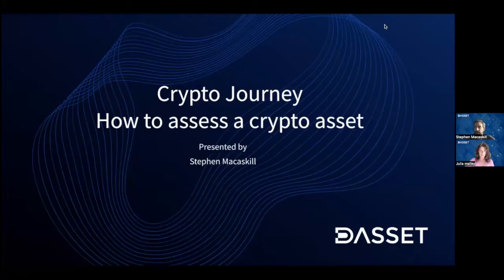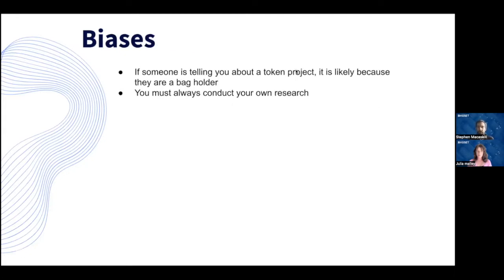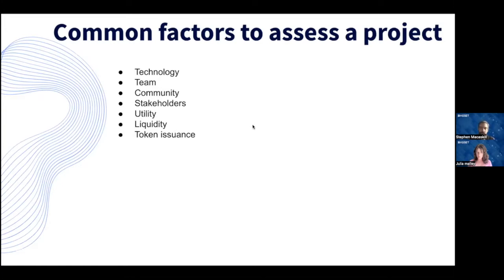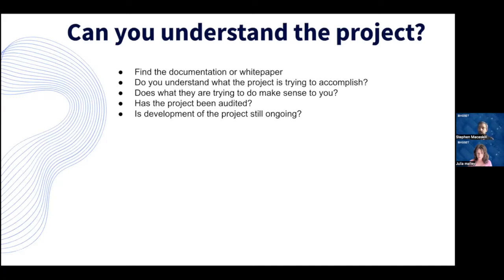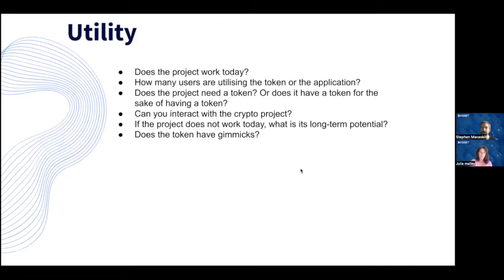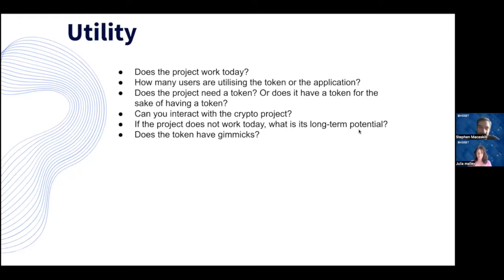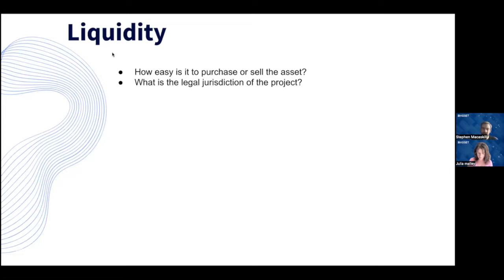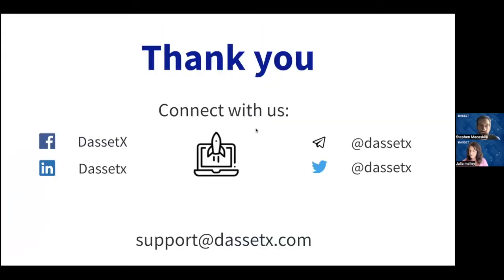How to Assess a crypto project before investing. Crypto Journey EP 19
DASSET Crypto Journey
Episode 19
 Learn what to look for when assessing a crypto project, before investing.